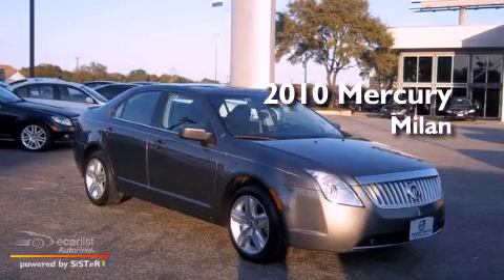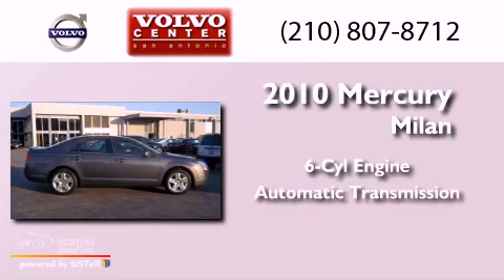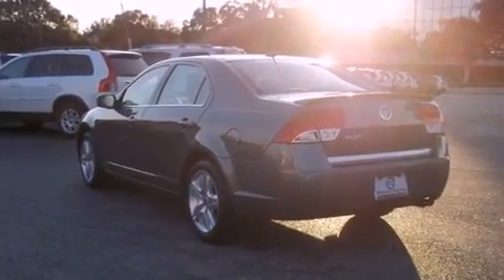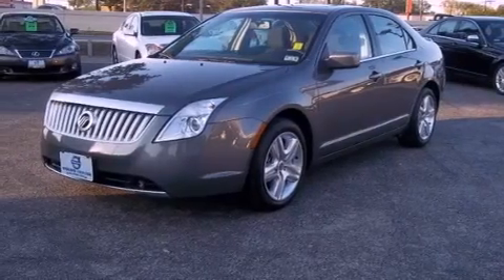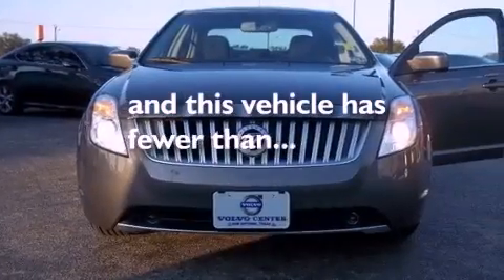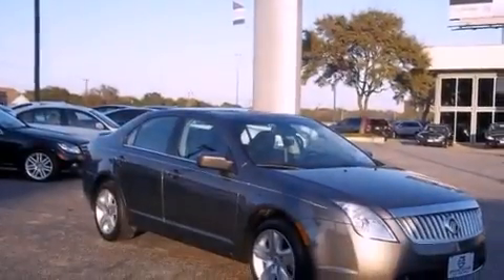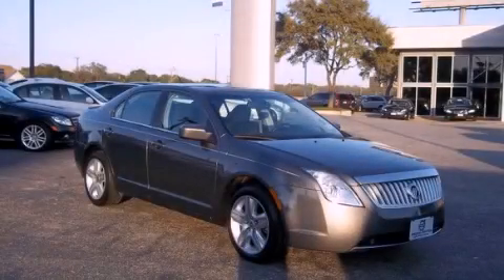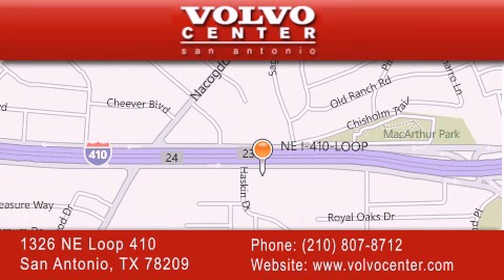2010 Mercury Milan San Antonio TX 78209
Year : 2010
 Make : Mercury
 Model : Milan

 Trans . : Automatic
 Exterior : Other
 Miles : 32,865
 Interior : Other

 1326 N.E. Loop 410